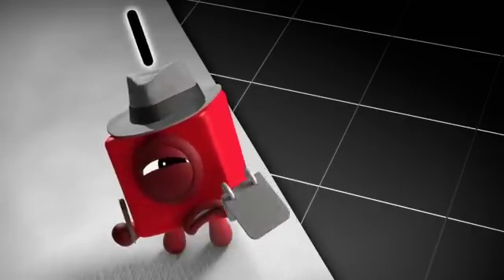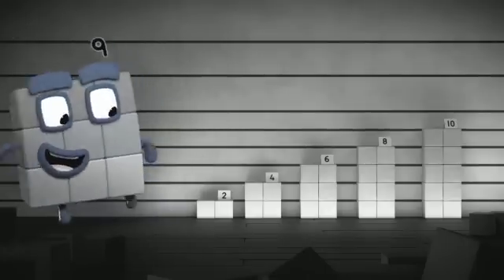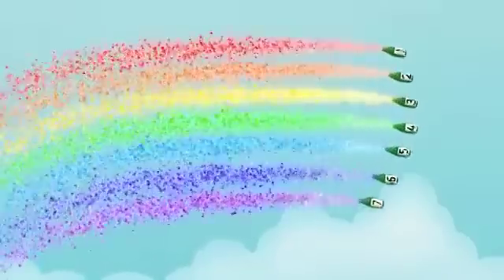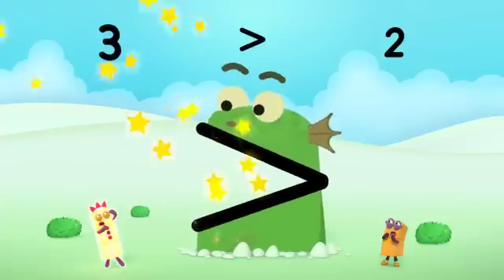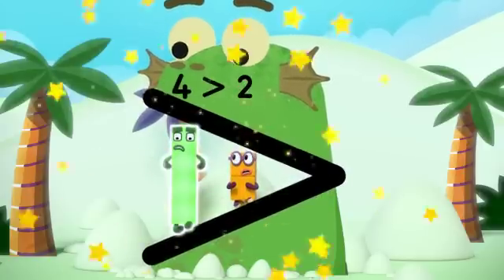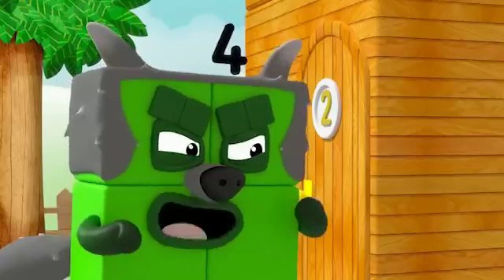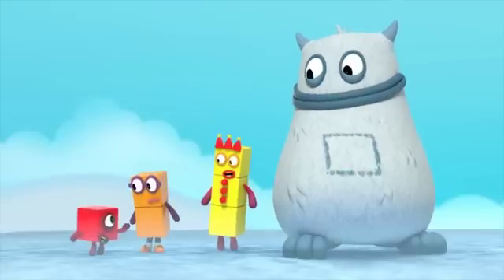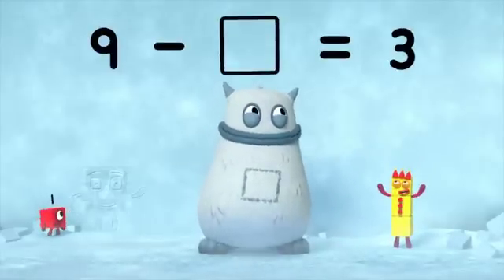Numberblocks - Halloween Monsters 🎃 | Learn to Count | Learning Blocks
The Numberblocks meet some spooky Halloween monsters on their maths adventures in Number Land!